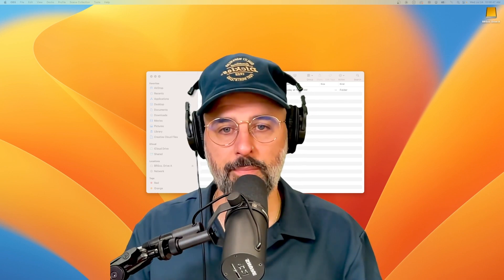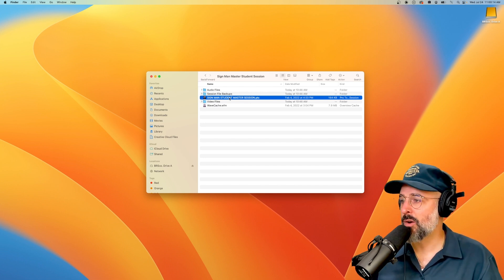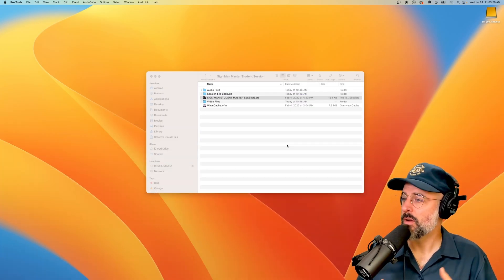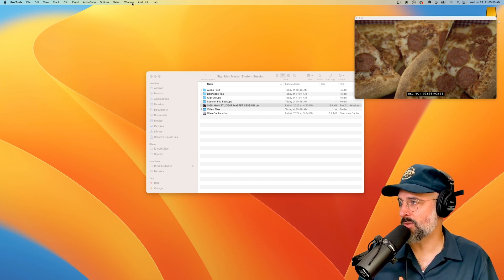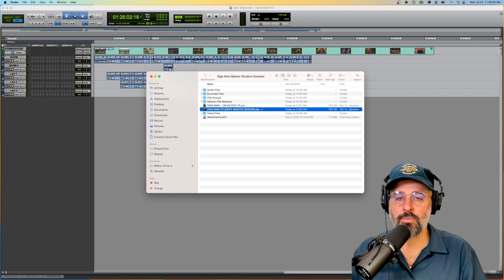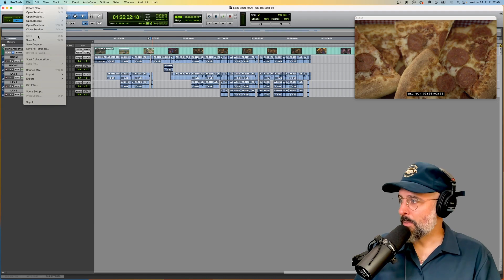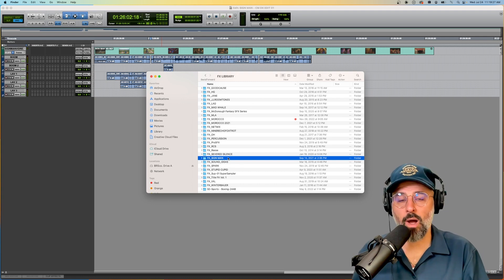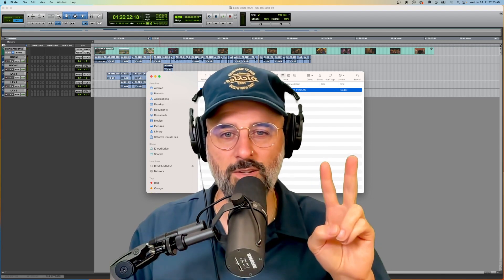Opening and Managing Files in Pro Tools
00:00 - Intro
00:40 - Components of a Pro Tools Session
04:12 - Opening a Pro Tools Session
11:35 - Bonus Tip (Building a Sound Library)
14:09 - Outro